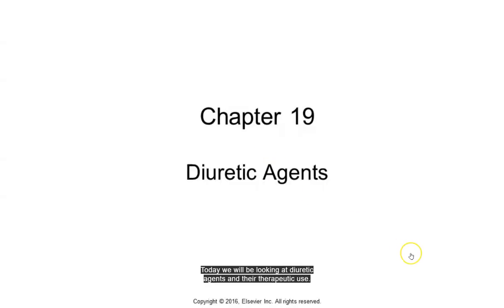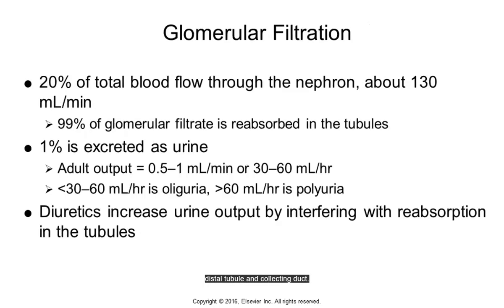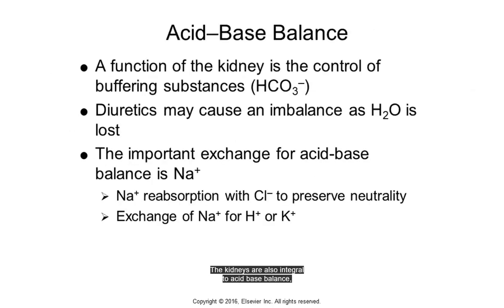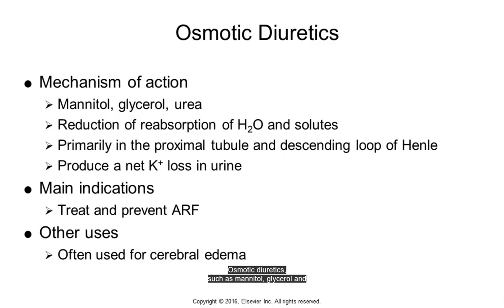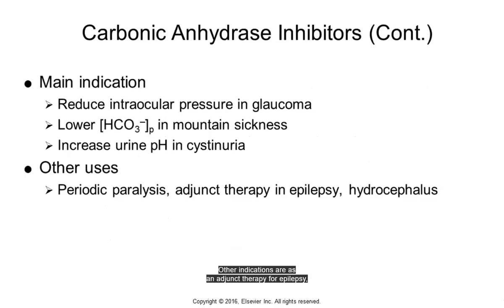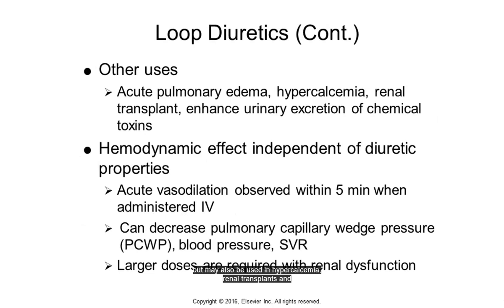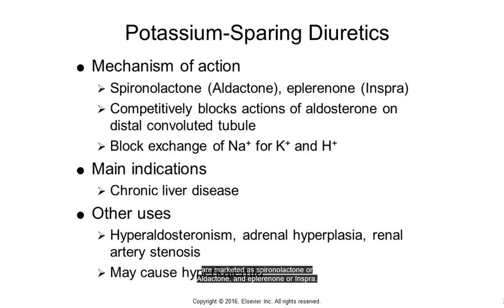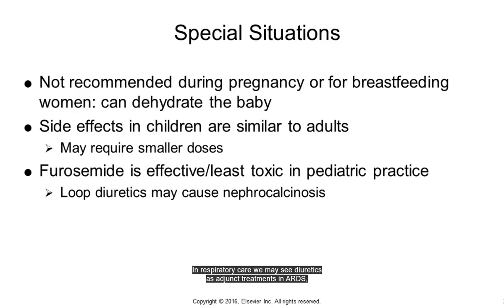Advanced Pharmacology Lecture Lesson 10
This video lesson covers the various types of diuretics.